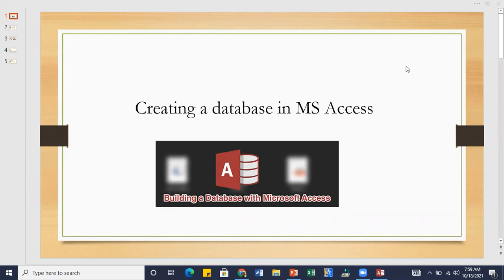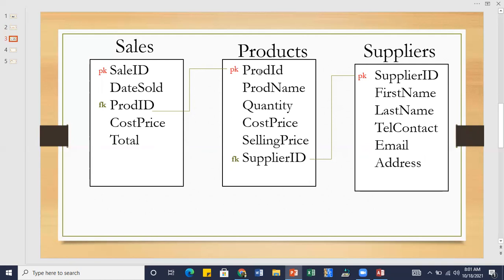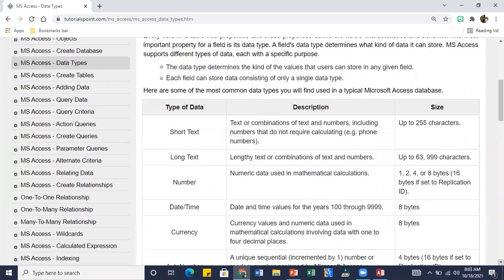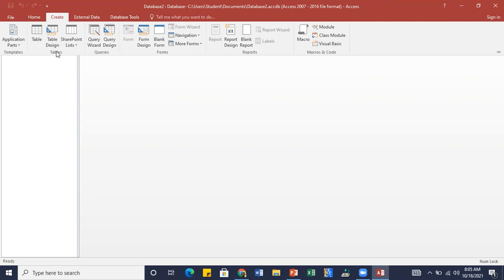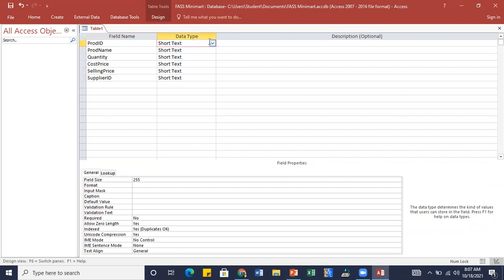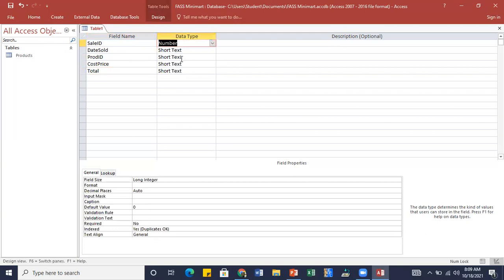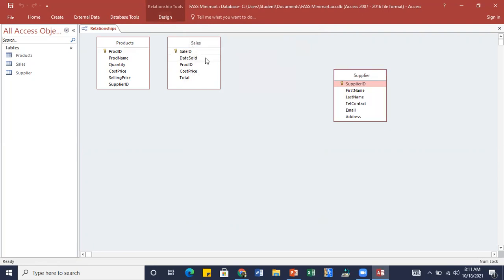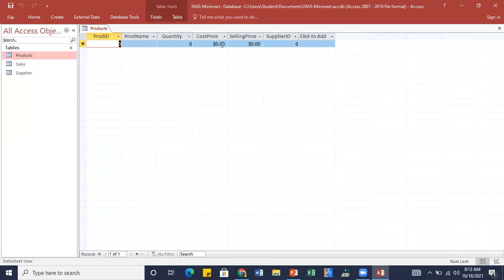Creating a Database in MS Access